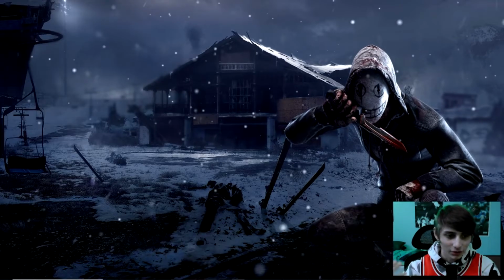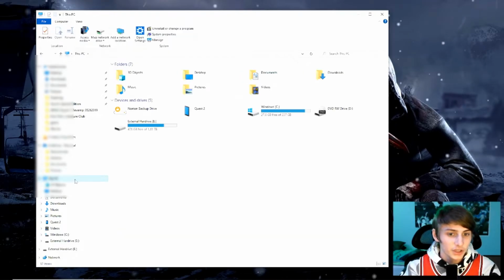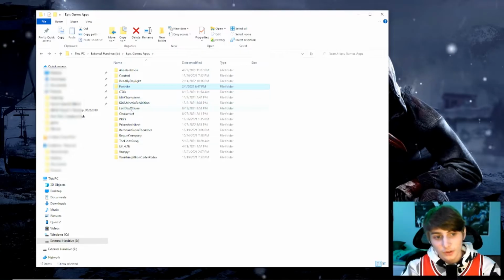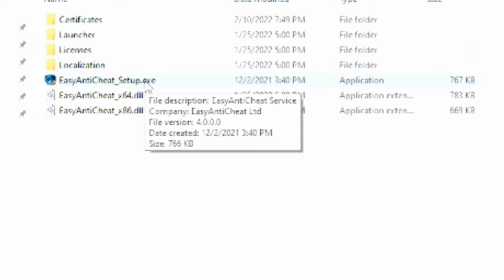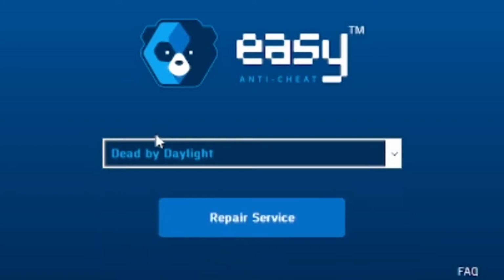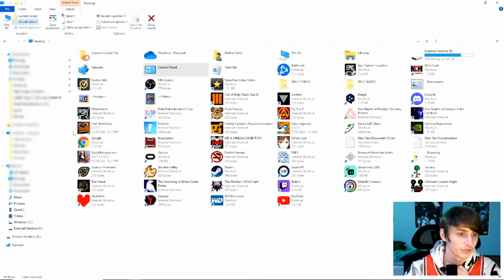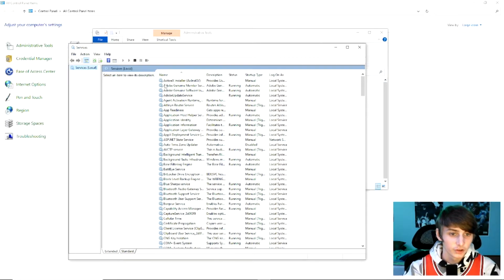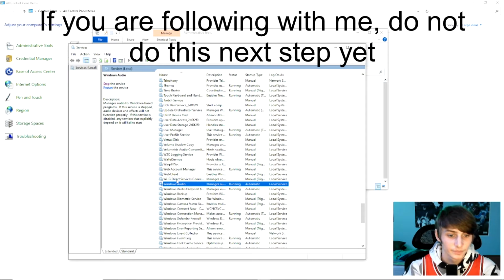(OUTDATED) How To Fix Epic Game Crashes!!! (DBD, Fortnite, For Honor, etc.)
This video is here to help you with your epic game struggles!
Seriously though I hope this helps a lot. On streams I have had my game crash and I couldn't play till the game finished verifying.

I don't have Twitter nor Insta so that's why I didn't fill anything in on the outro ;)

So close to 50 followers on Twitch!!!

Nothing!!! Except my thanks and gratitude! :)